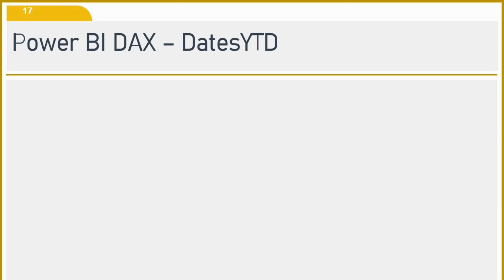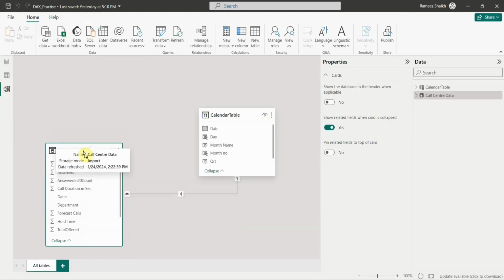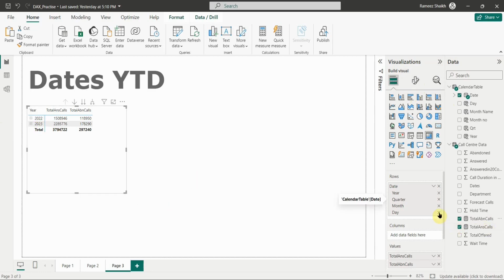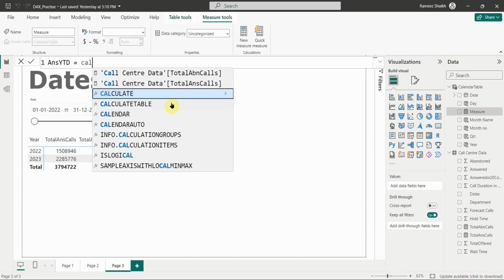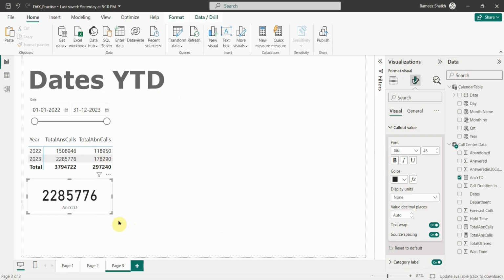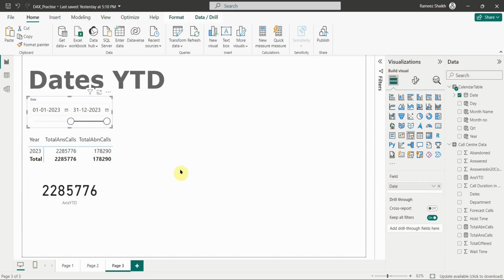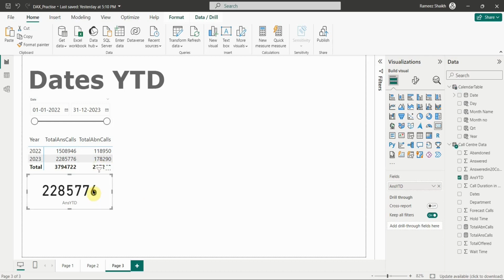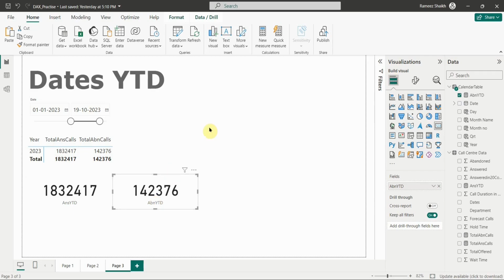How to Use DATESMTD Function in DAX Power BI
In this Power BI DAX Tutorial, we look at DATEMTD function in Power BI Desktop.